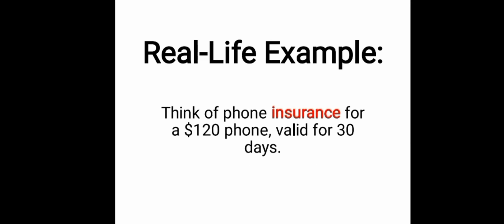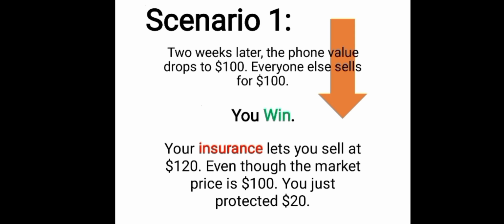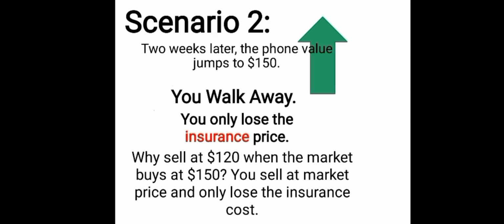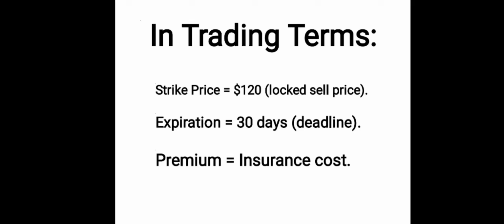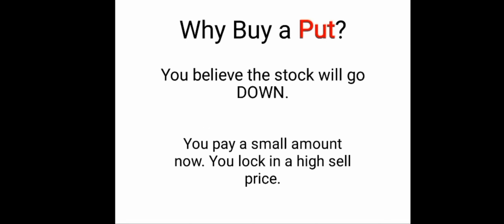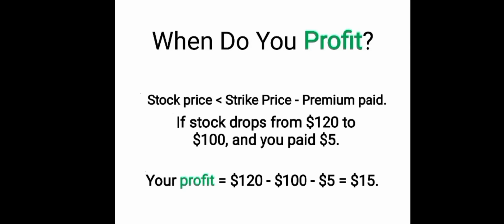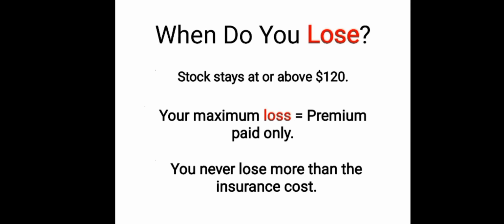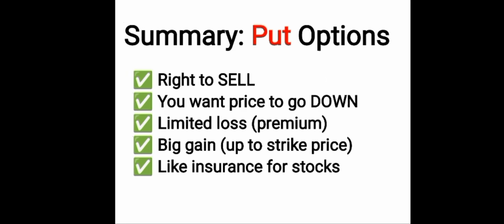Put Options Explained Simply | Options Trading For Beginners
What is a Put Option? In this video, I explain Put Options in the simplest way possible — using a phone insurance example anyone can understand.

🛡️ You'll learn:

· What is a Put Option?
· Real-life example: Phone insurance
· When you profit vs. when you lose
· Max gain vs max loss